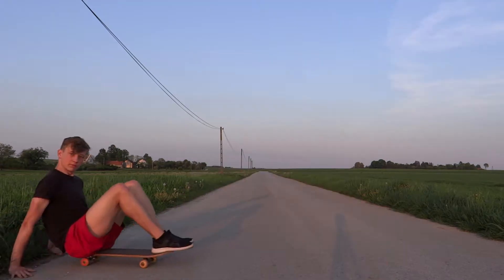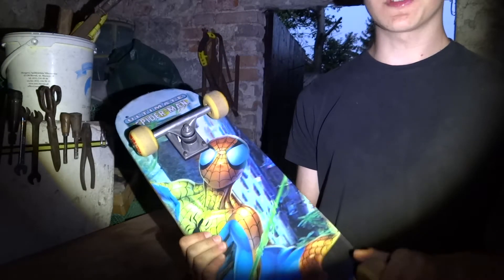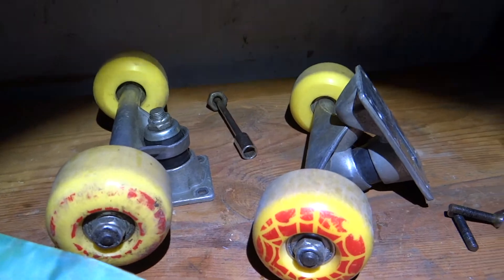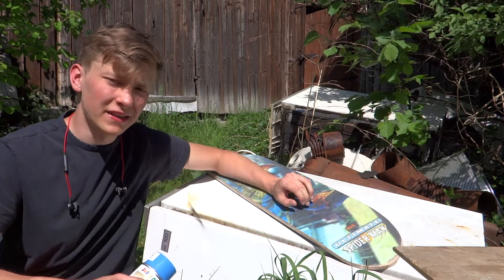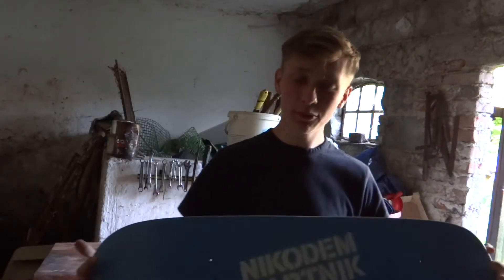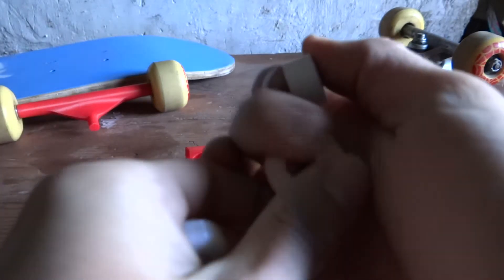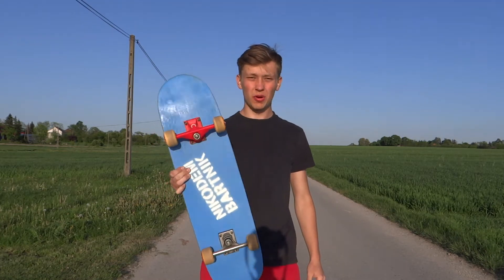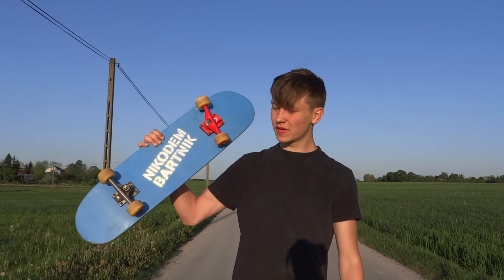3D printed skateboard truck! It works!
I decided to renew my old skatebord and 3D print a skatebord truck to test if it will work. I decided to spray paint my skateboard and paint my name on it using 3D printed stencil.  Result is awesome and I am extremely happy that this truck works!

This is first part of my videos about making an electric longboard project, I want to use very cheap components like 775 motor and cut out my own board out of plywood. Then I will 3D print a longboard truck (a little bit different version of this one) with a motor mount so that I will be able to attach a motor to that and create a cool cheap longboard!